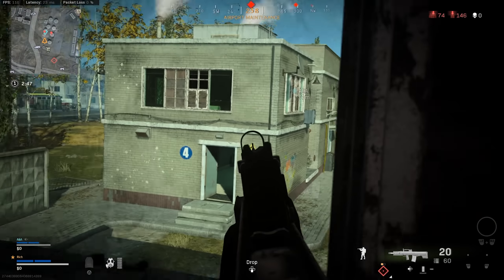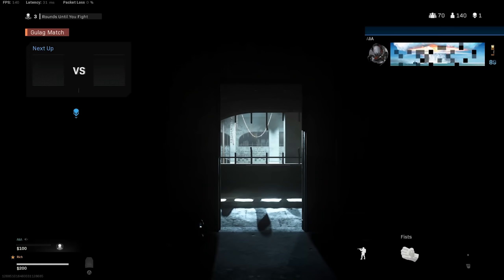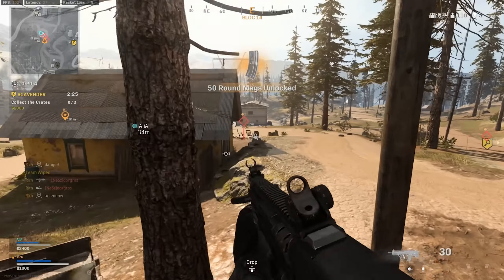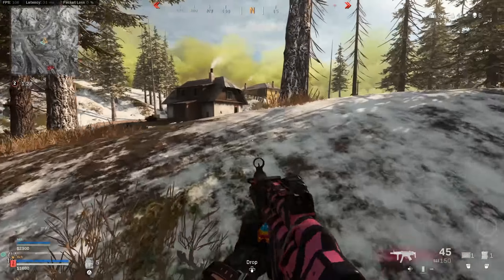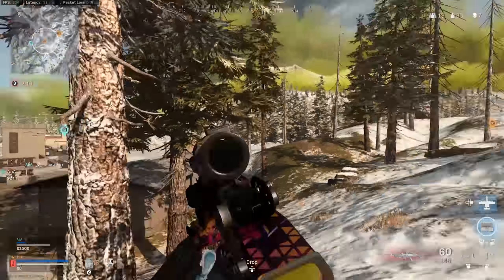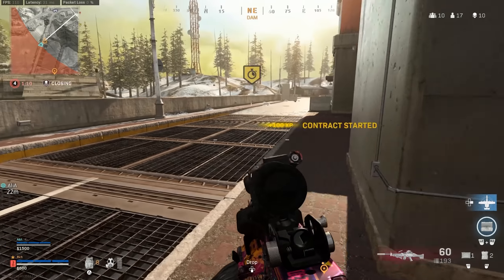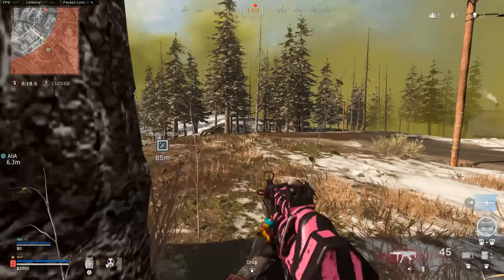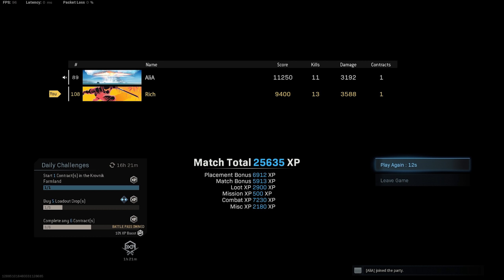Is The NEW LMG Coming to Warzone The Bruen 2.0? - Warzone Season 5 Reloaded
Playing with @MoreAliA !

Season 5 Reloaded on Modern Warfare brings a new gun, a new operator, a new ground war mode, a new Warzone mode and more! The new "Finn LMG" is described as an LMG/AR hybrid, which is very reminiscent of the Bruen!

iTemp